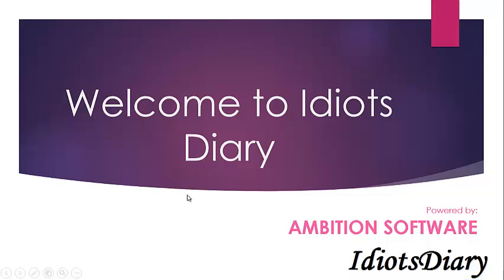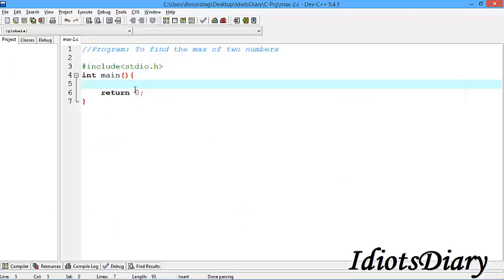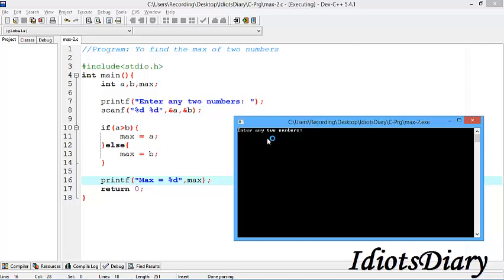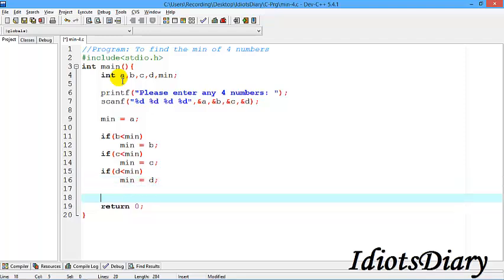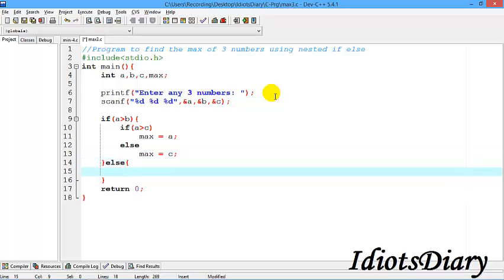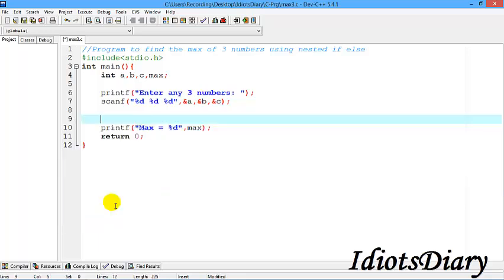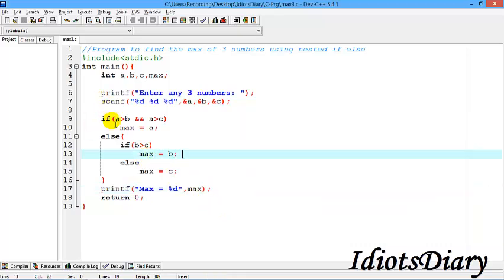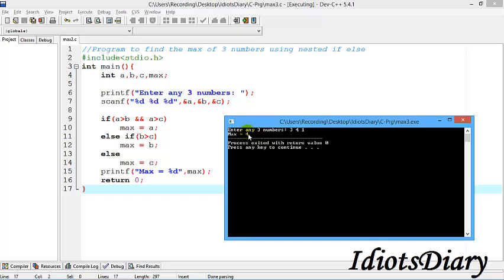C programming tutorial #8 | Decision Making in C Programming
This video covers decision making statements in C which helps you to make your program more intelligent and make their own decision based on the situation. Decision making topics are if else statement, if statement, nested if else statement, else if ladder and their program.